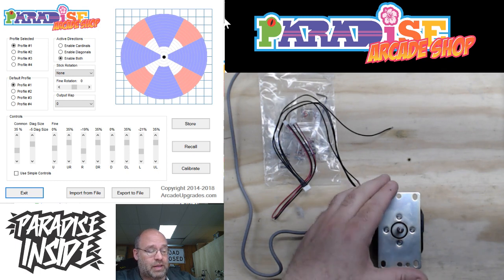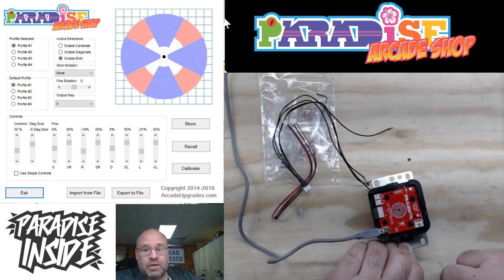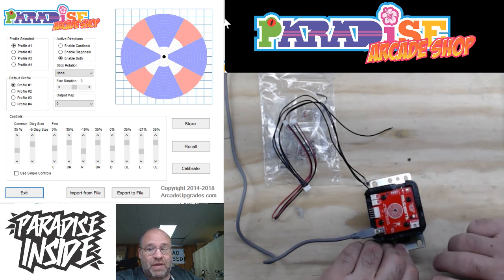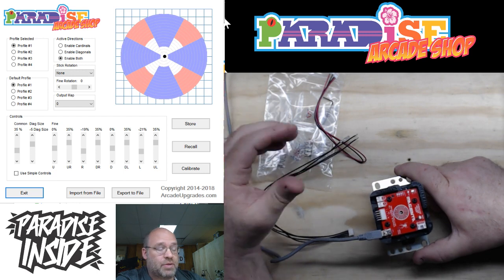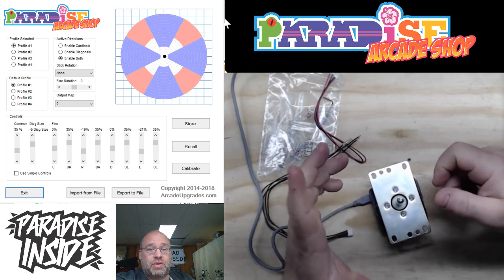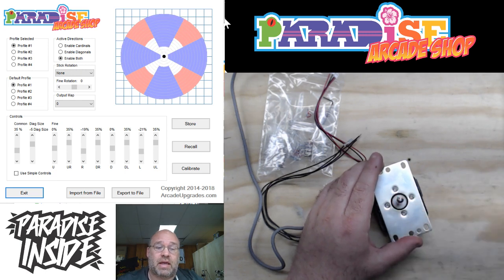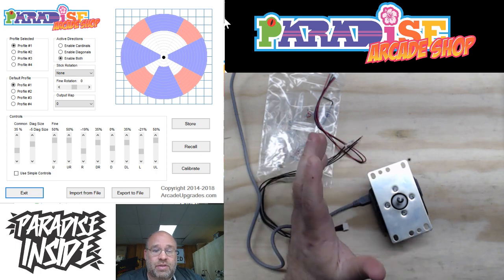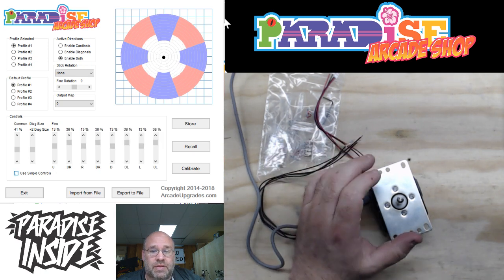Magenta Introduction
Introducing the Magenta Analog to Digital fight stick lever.